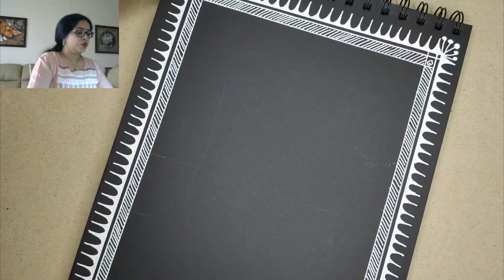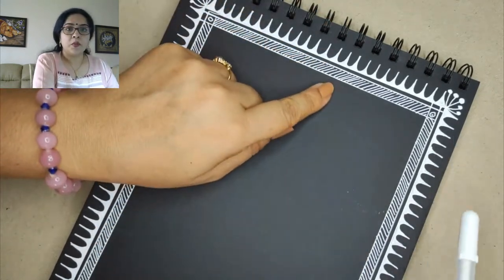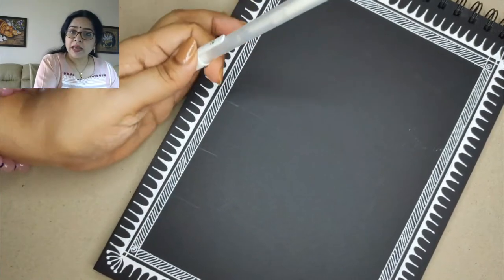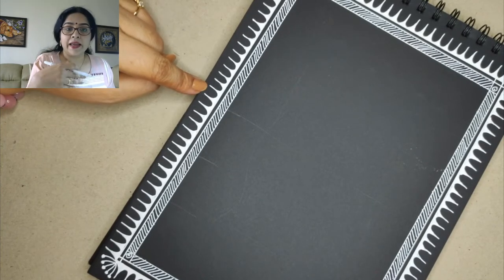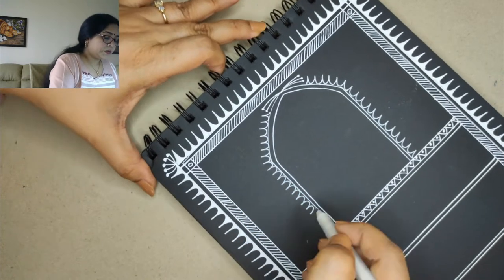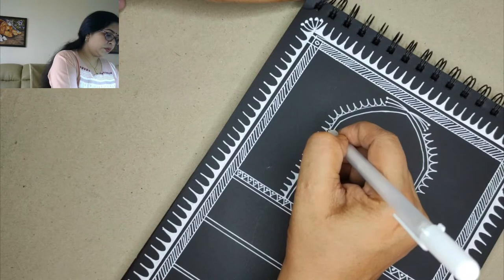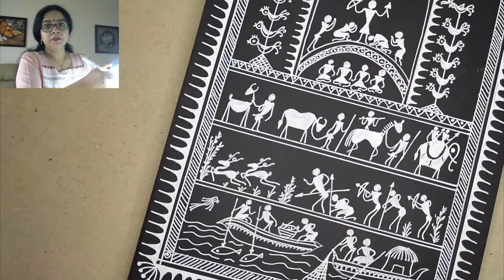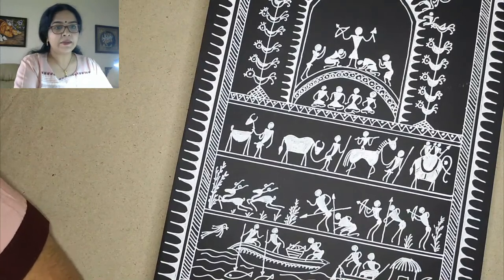Saura Art : Live Workshop - Day 4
Saura Painting:
Saura tribal painting is a style of wall mural paintings associated with the Saura tribals of the state of Odisha (Orissa) in India. These paintings, also called ikons (or ekons) are visually similar to Warli paintings and hold religious significance for the Sauras. In recent years they have seen a rise in popularity and have appeared as decorative icons on items such as t-shirts, mugs, and diaries.

# Supplies:
- Handmade paper or 300 GSM sheet
- Jelly Roll pen - White